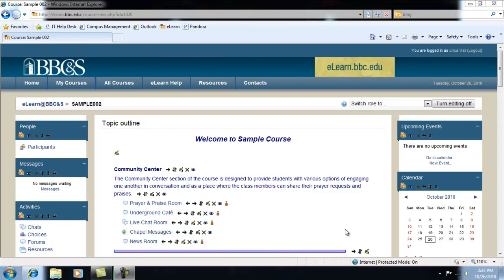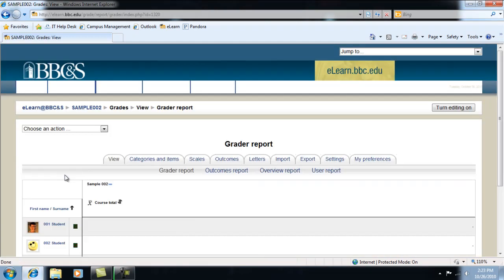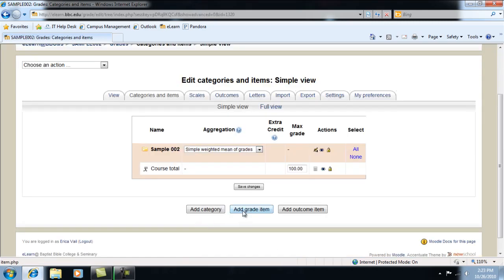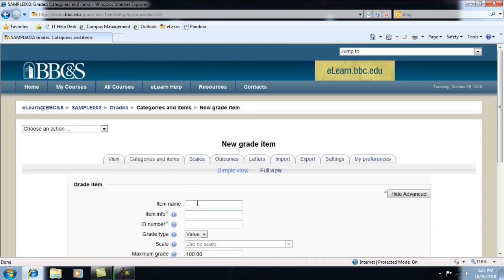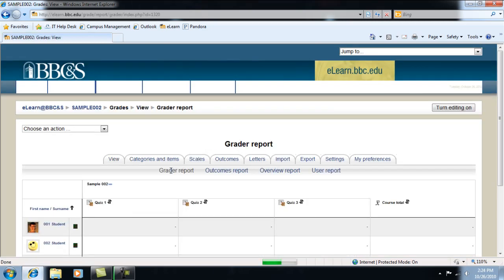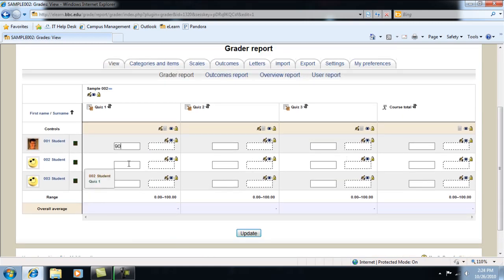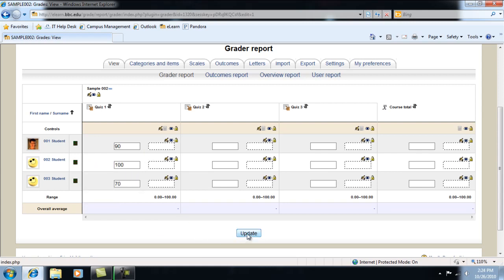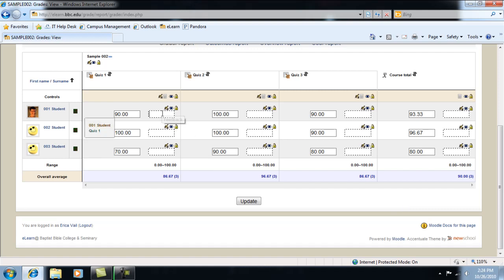Moodle Training: Manually Entering Grade Items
This screencast demonstrates how to enter grade items for assignments or quizzes that are not on Moodle but instead are given in class.